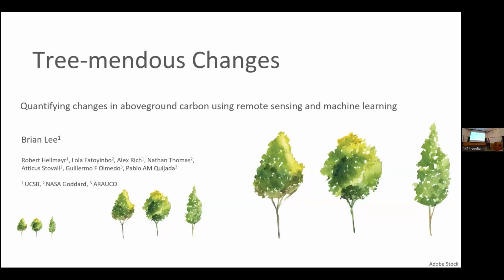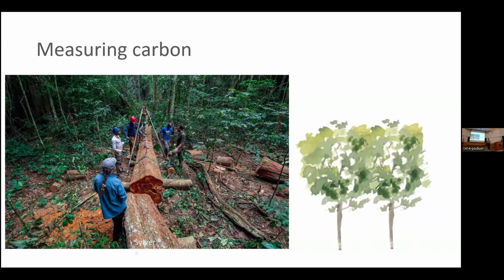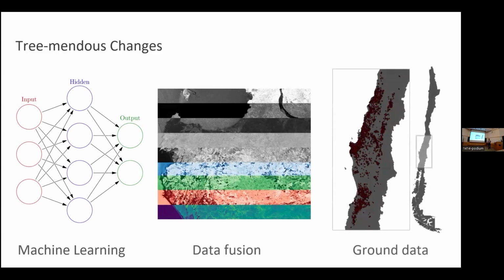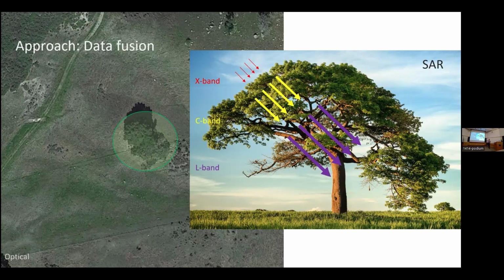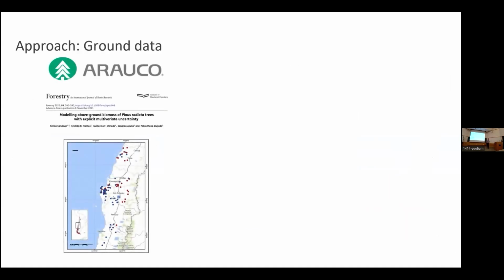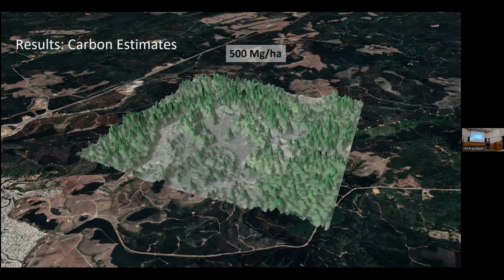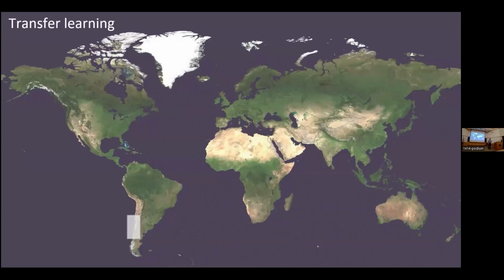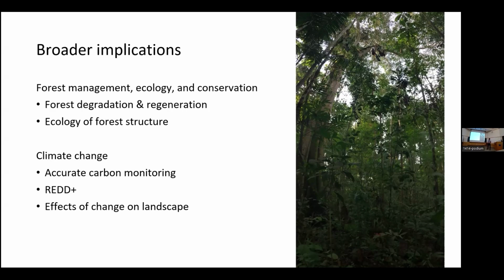Tree-mendous Changes: Quantifying Changes In Forest Carbon Using Remote | Brian Lee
In the face of a rapidly changing climate, forests play a crucial role in sequestering carbon. This project introduces a novel approach to monitoring these critical ecosystems. Central to this project is the open-source data pipeline that fuses data from multiple distinct spaceborne sensors. Our collaboration with one of Chile’s largest timber producers, ARAUCO, presents a unique opportunity to use an extensive forest inventory dataset as reference data to compare, train, and validate various machine learning approaches. This synergy between remote sensing and machine learning not only deepens our understanding of forest carbon dynamics but also supports sustainable management and climate mitigation efforts.